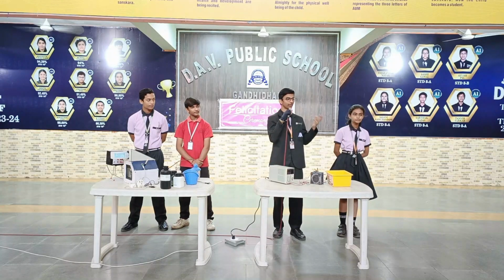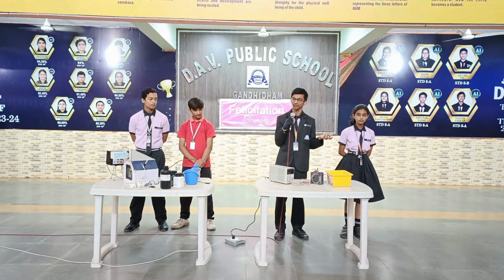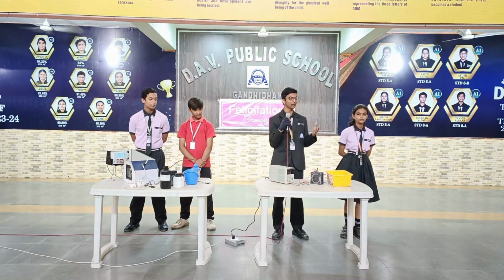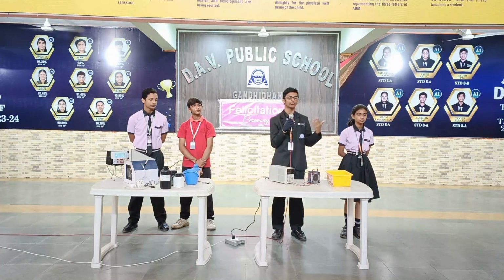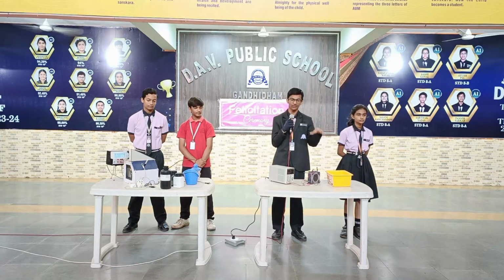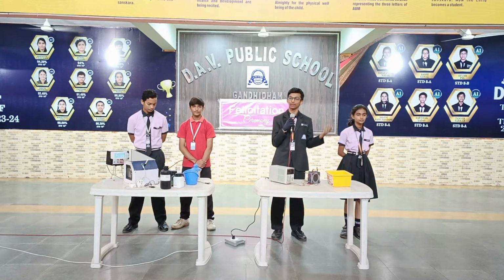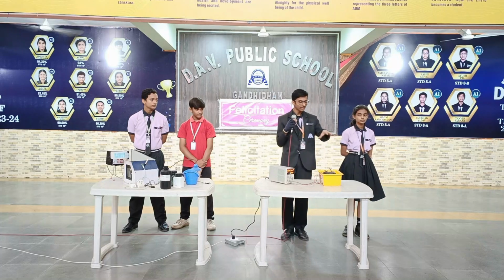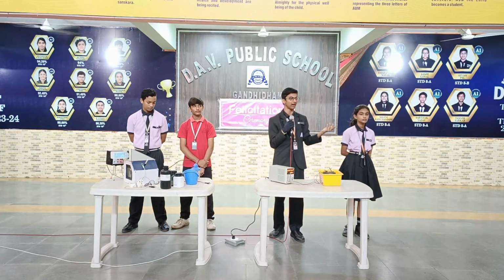Science Exhibition Airgen 2024-25